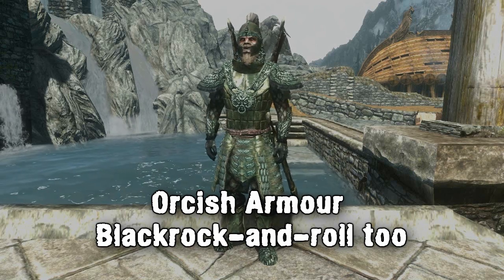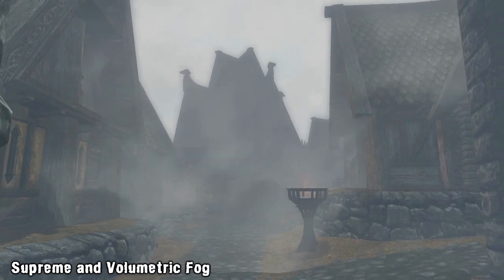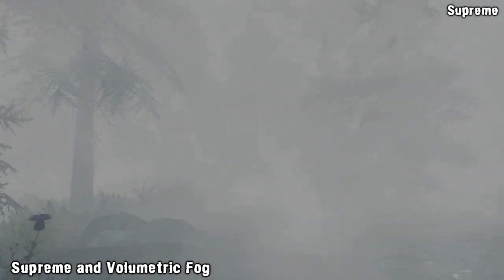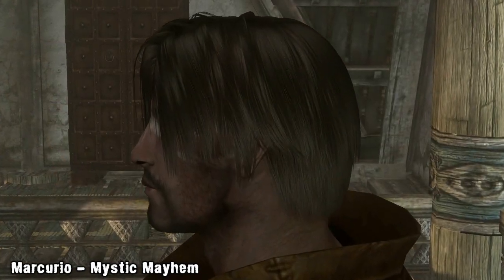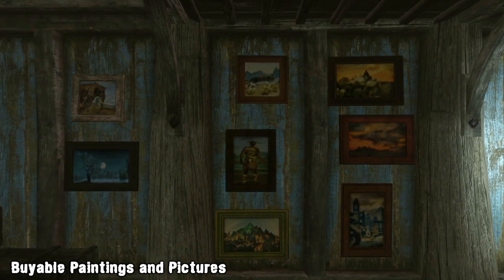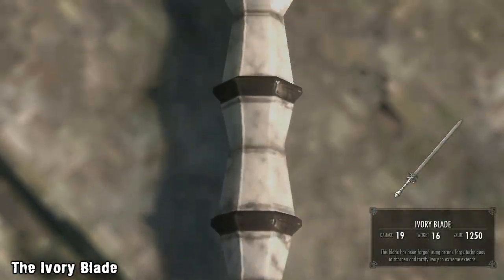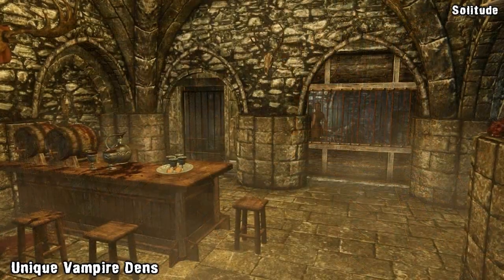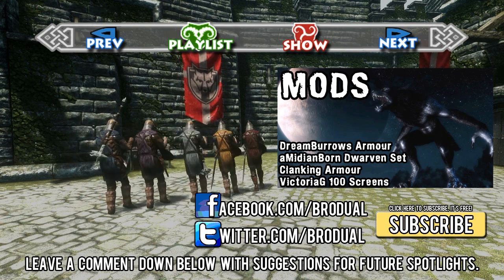Skyrim Mods Weekly - Bits 'n' Bobs - #27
Orcish_Armor_Blackrock-and-roll too 0:04

Supreme and Volumetric Fog 0:41

Marcurio- Mystic Mayhem 1:40

Buyable Paintings and Pictures - Place Anywhere 2:27

The Ivory blade 3:26

Unique Vampire Dens 3:57